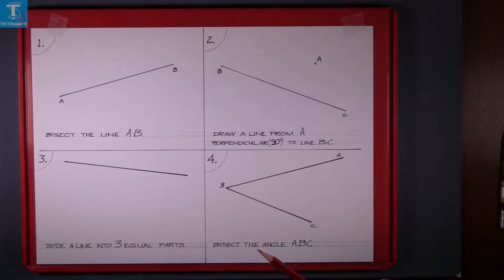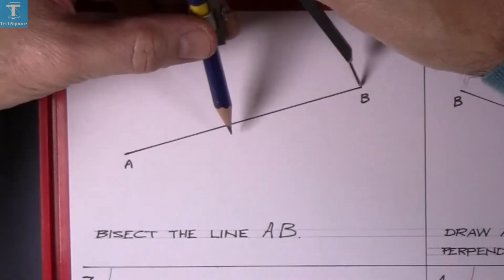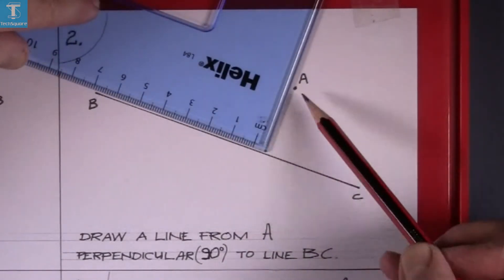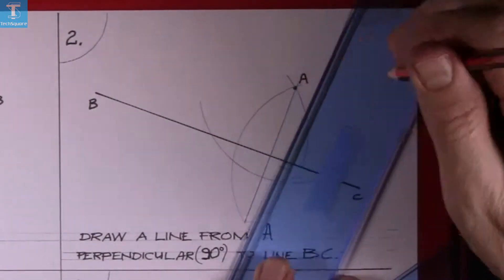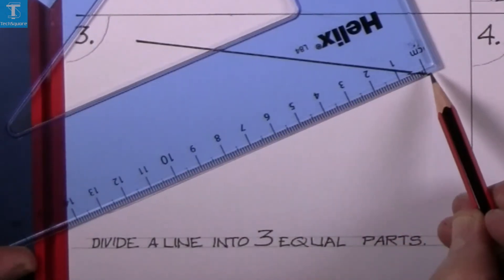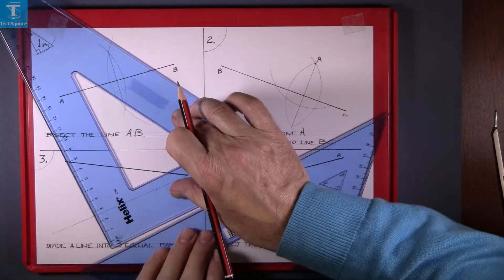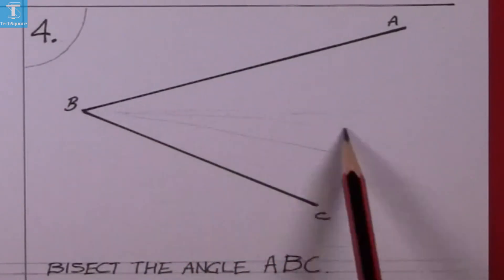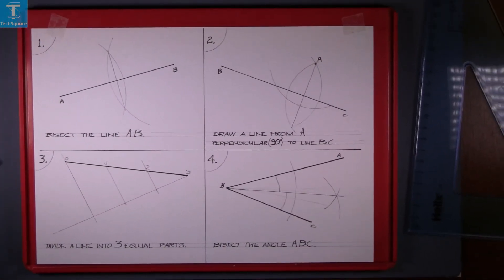Geometric Construction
In this exercise we will learn how to:

- Bisect a Line (find the halfway point of a line)
- Drawing a line perpendicular from a point to a line
- Divide a line into 3 or more equal parts
- Bisect an angle
- Draw parallel lines (using two set squares)